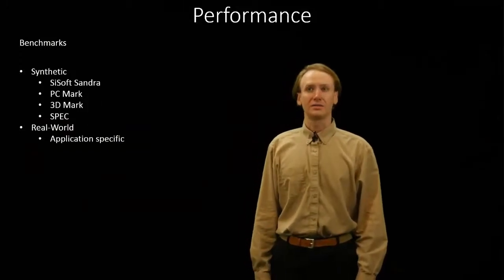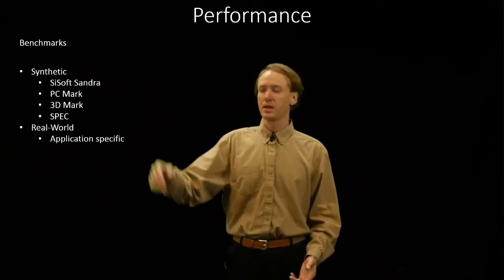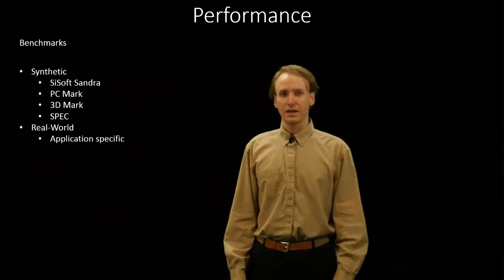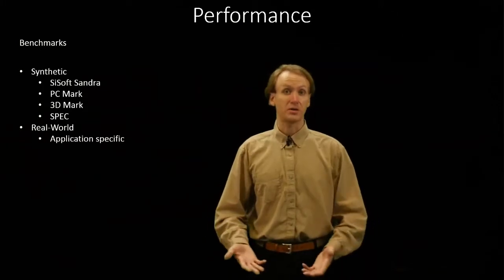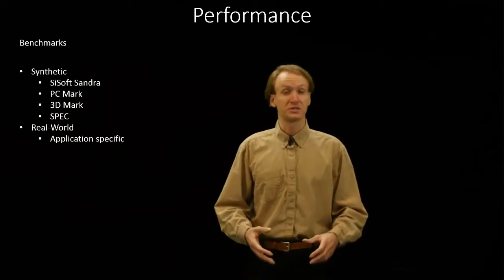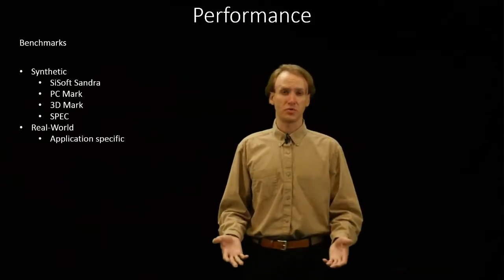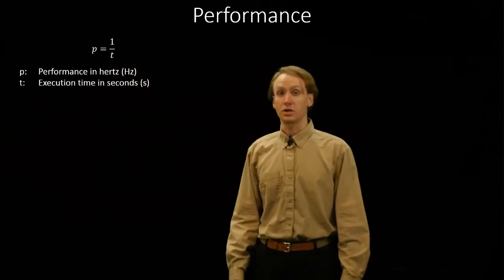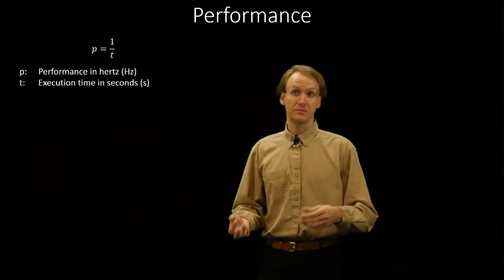4. Performance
An introduction to quantifying computer performance.